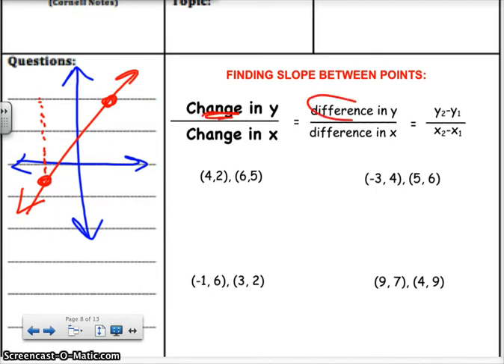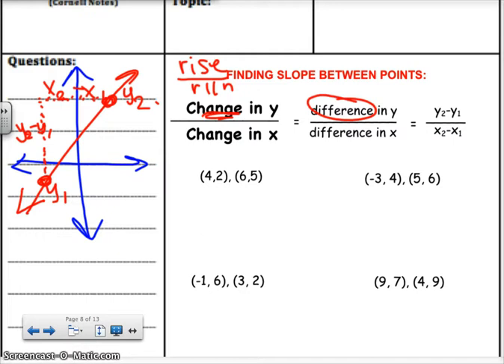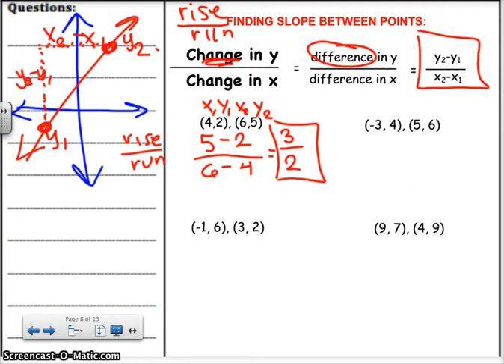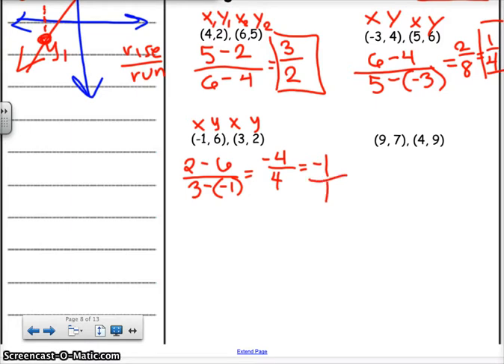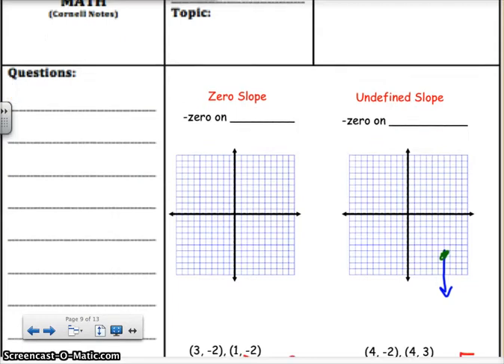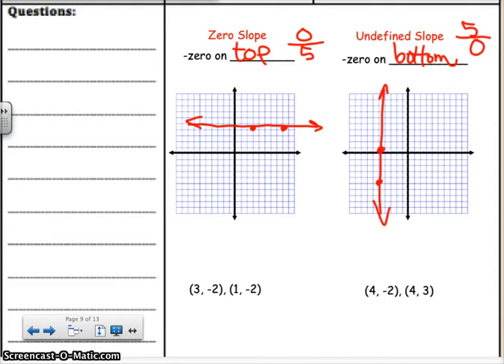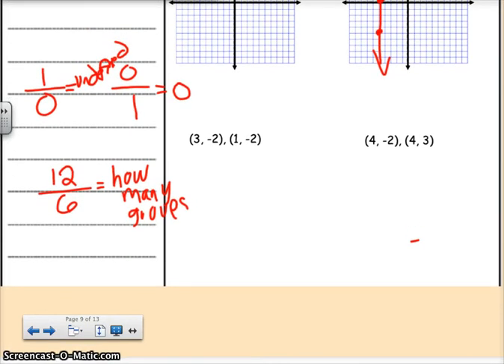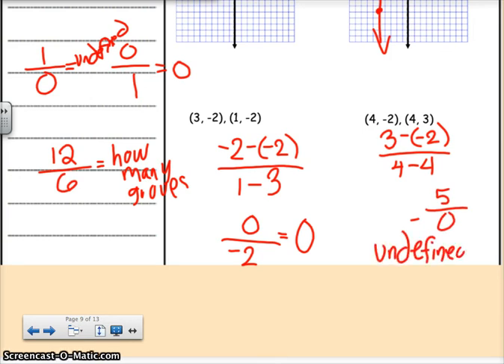slope between two points